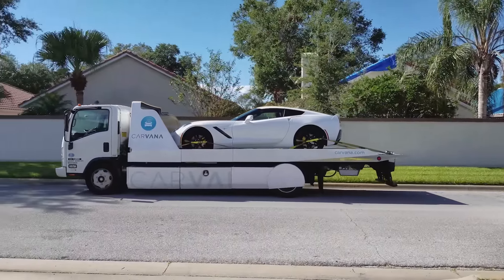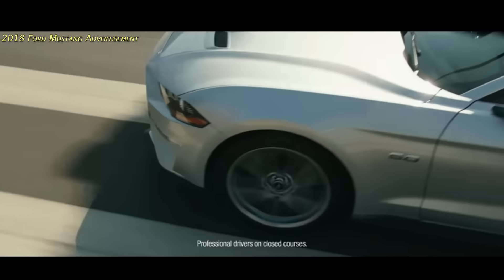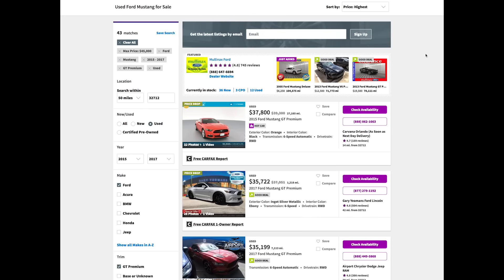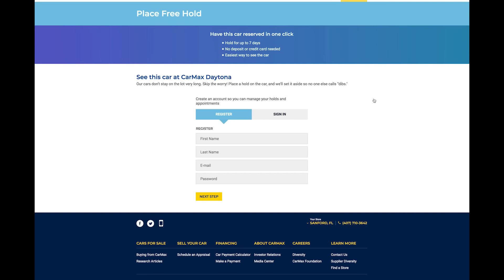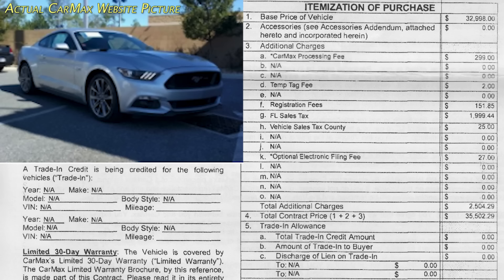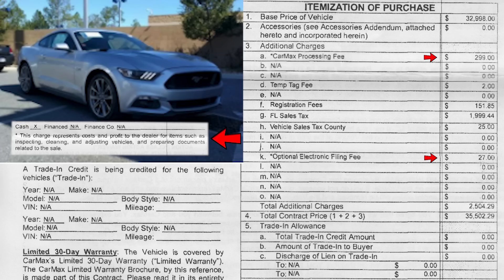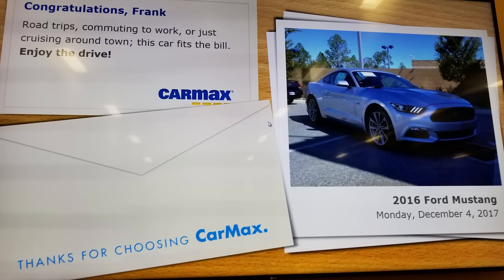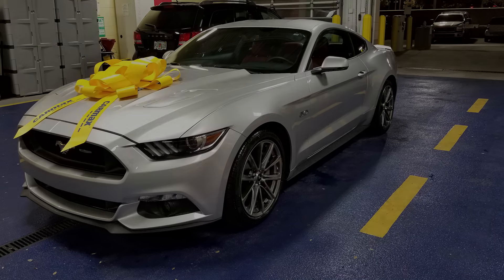Buying A Mustang GT From CarMax After Returning The Corvette To Carvana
As of April 29th 2022, This 2016 Mustang GT is for sale with 16,200 miles.

In this video, I explain how I returned a Corvette to Carvana and bought a Mustang from CarMax. I had never visited a CarMax before and I was happily surprised by my experience. Almost three years later, my MustangGT has been problem free. I would buy from CarMax again if the deal was right. They seem to be a bit expensive and I don't understand why their prices aren't more competitive.

Let me know if you ever bought a car from CarMax and what your experience was like.